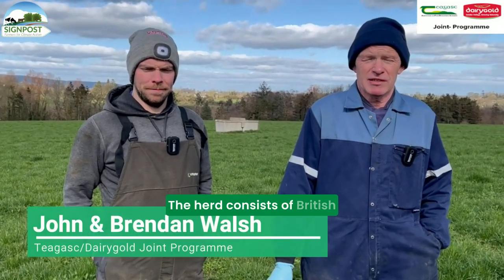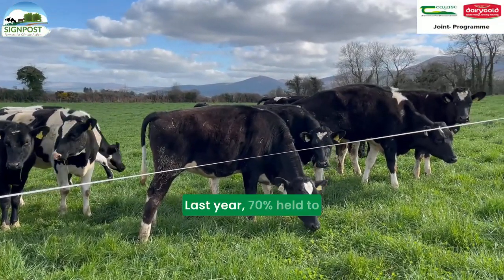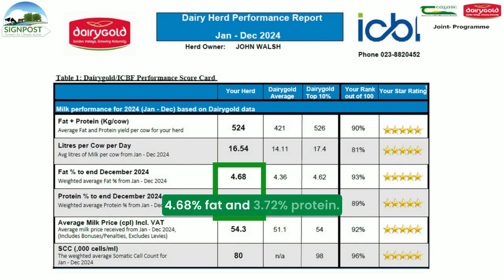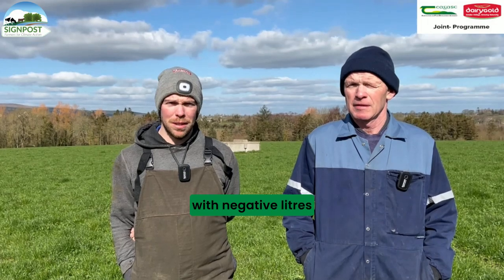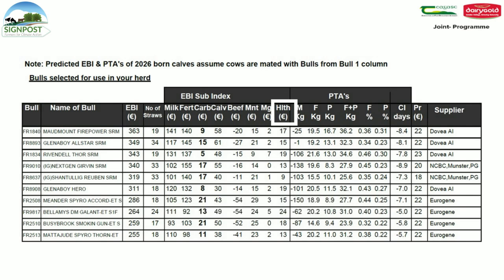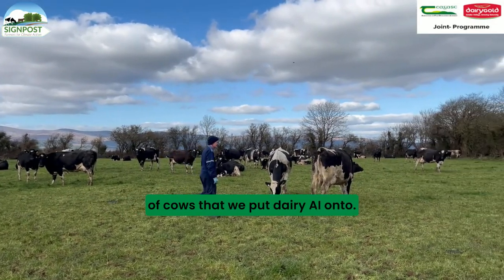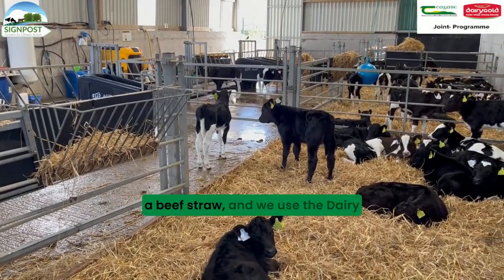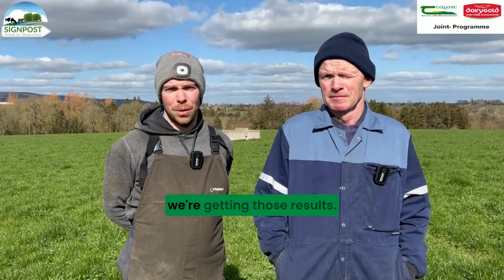Breeding healthier, more efficient cows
John & Brendan Walsh, Teagasc/FBD Environmental Sustainability Award Winners 2024, outline their breeding plan. The aim is to deliver replacements which are more efficient at converting grass into milk solids and higher quality dairy beef calves.